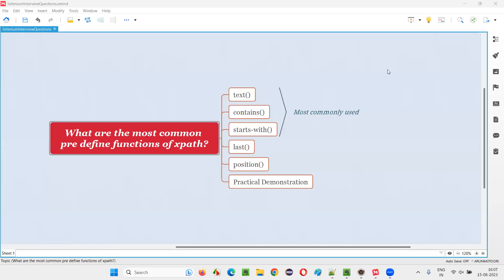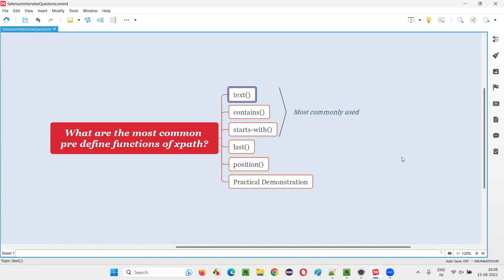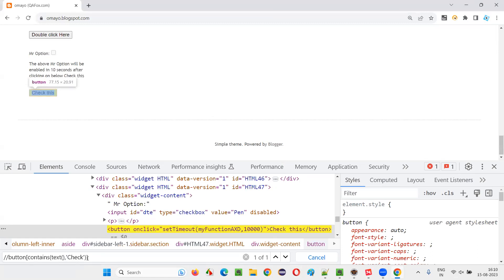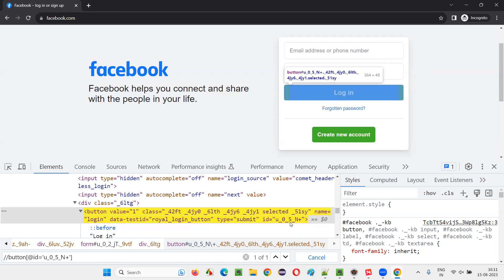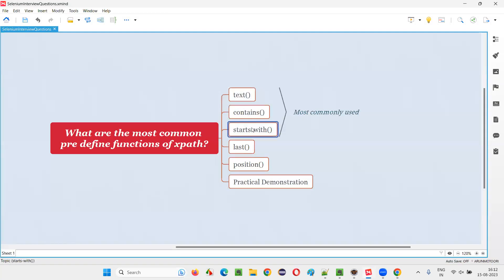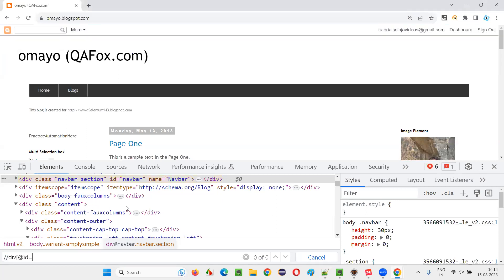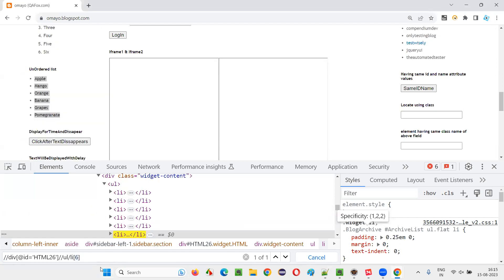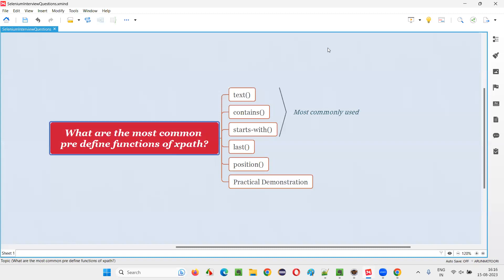What are the most common pre define functions of xpath (Selenium Interview Question #566)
What are the most common pre define functions of xpath